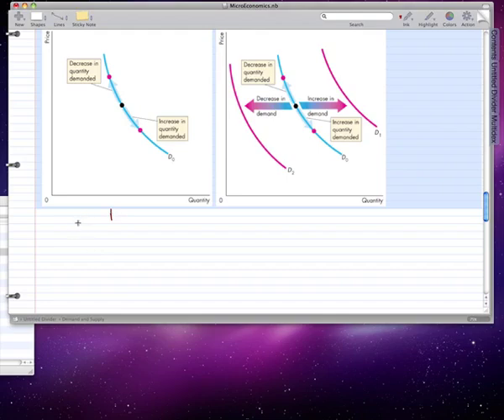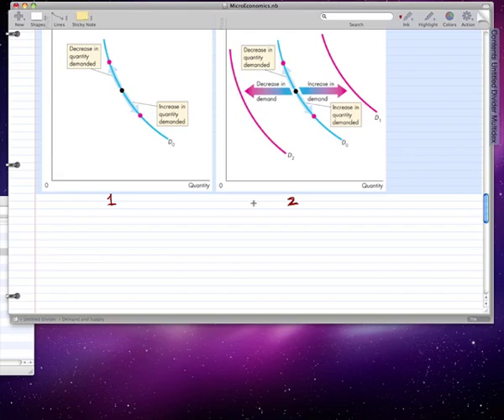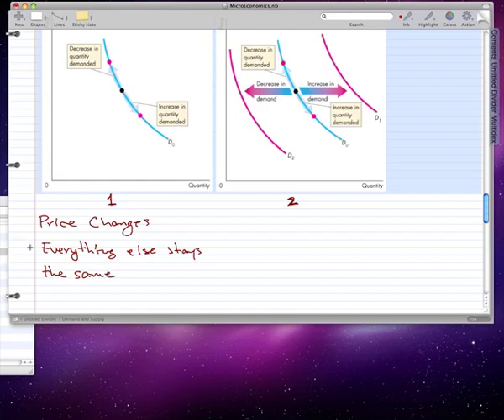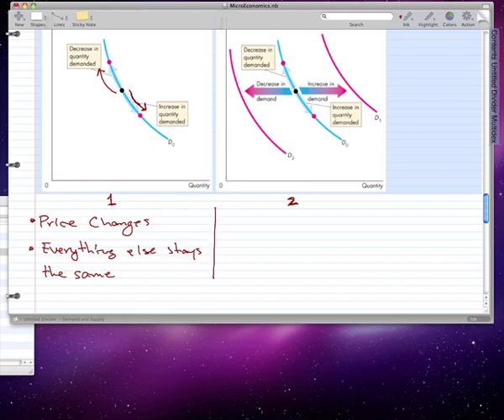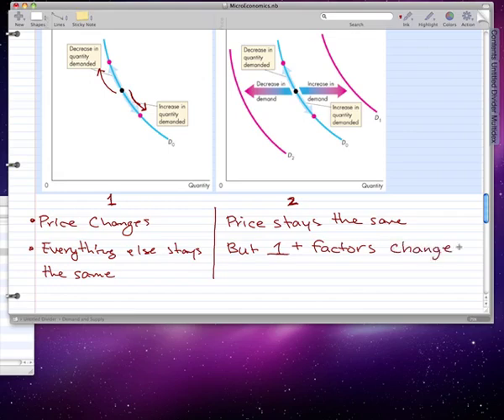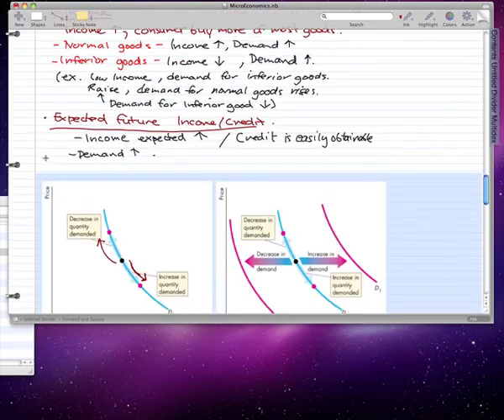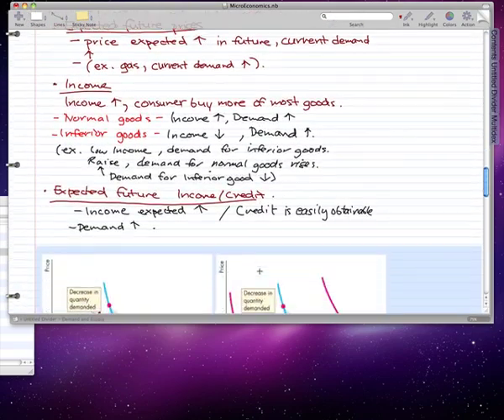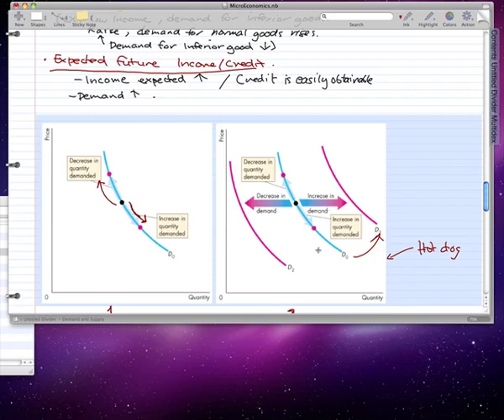Microeconomics - 29: Demand Distinction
Coverage:

Just an video on the distinctions of quantity demanded and demand shift
REMEMBER:

Price changes + everything else the same = Movement ON the curve (Quantity Demanded)

Price same + 1+ factor change = Shift in demand curve.